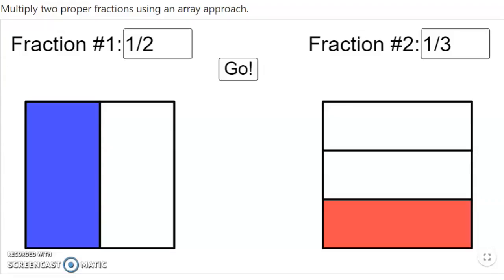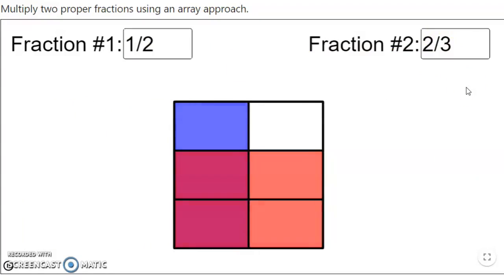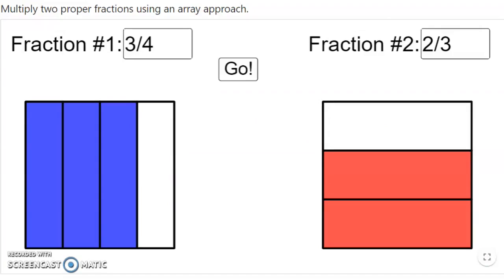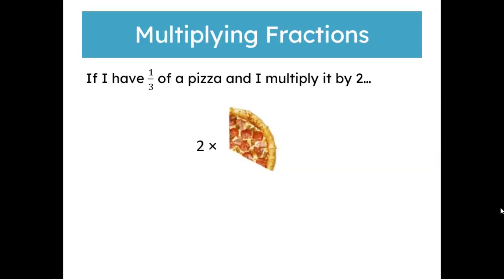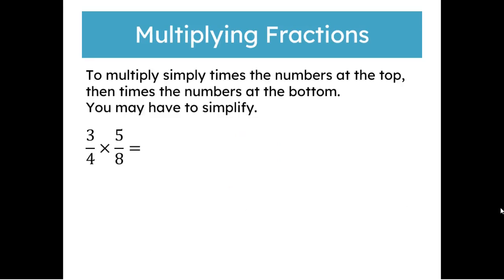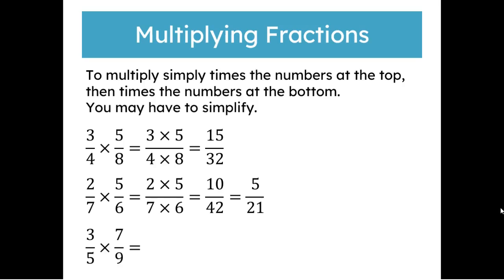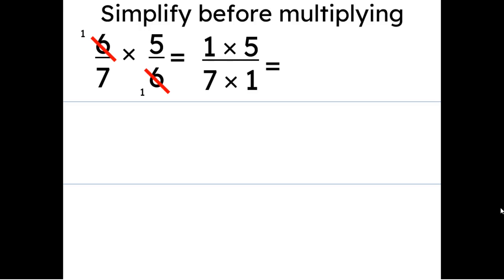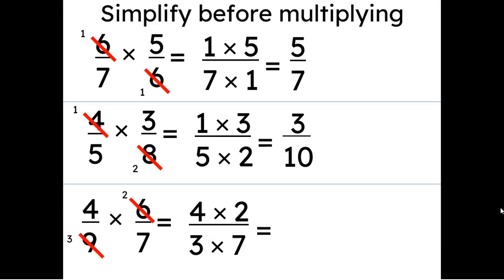Fractions 06 Multiplying Fractions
Multiplying Fractions
0:00 Visualisation of Multiplying Fractions
2:00 Examples
3:43 Simplifying before Multiplying
4:54 End

Credit for GeoGebra visualisation: John Ulbright